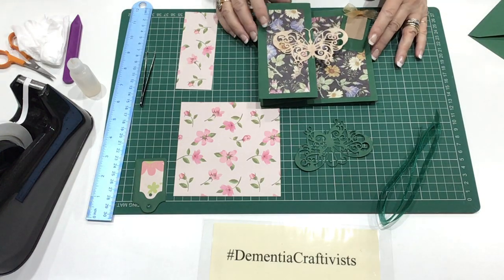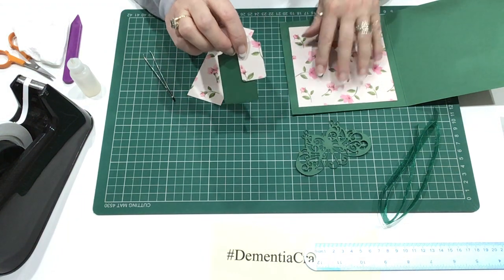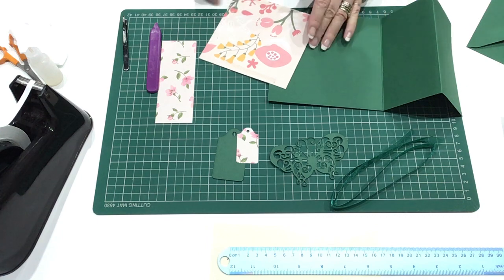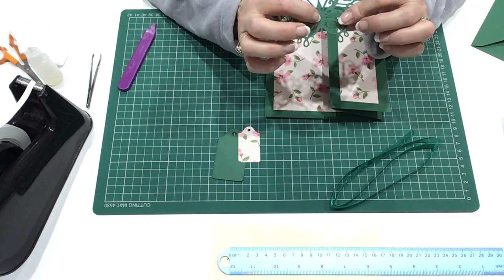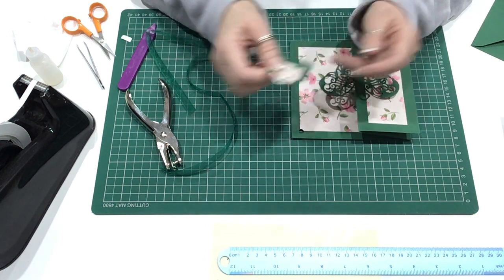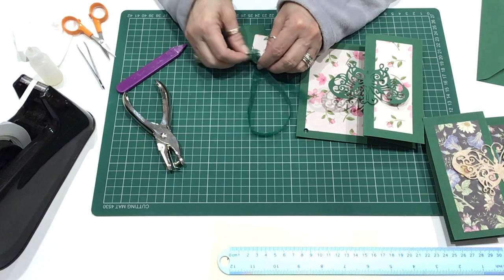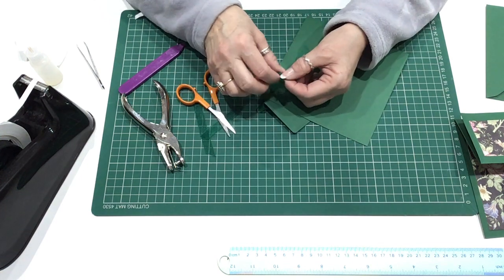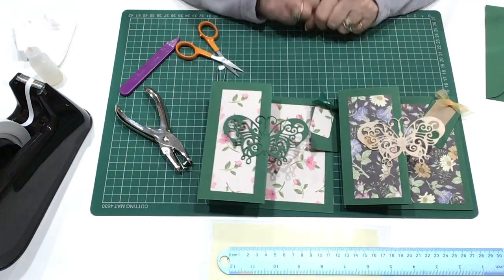Butterfly Z Fold Greeting Card (hand made)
Z fold card with Butterfly  embellishments
Hand made card
1 x blank folded card 5 x 5 or piece of card 10” x 5”inch
1x square fancy card 4 x 4
1x oblong fancy card 1.5 x 1.5
1 x butterfly embellishments
(Butterfly die used was from the Works)
Double sided tape
PVA glue
Baby wipes handy for any spillages
Tweezers
Scissors
Ruler or folding bone